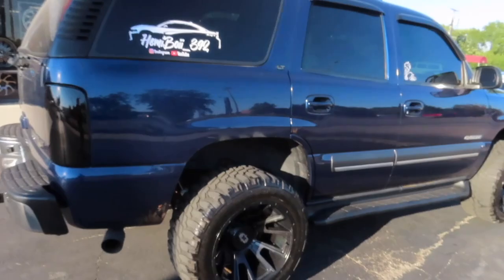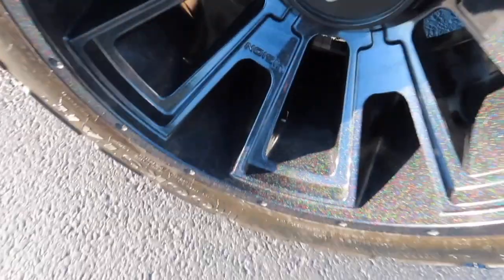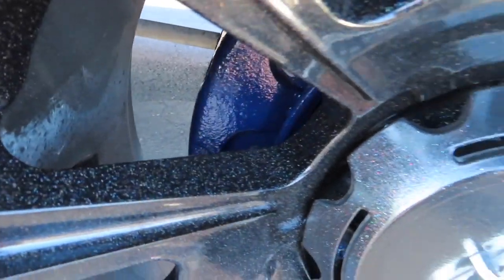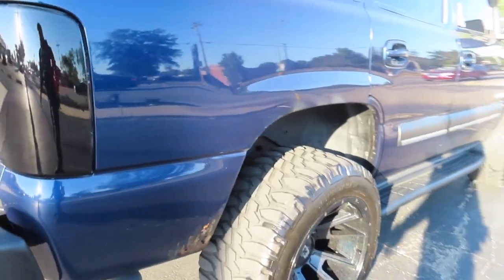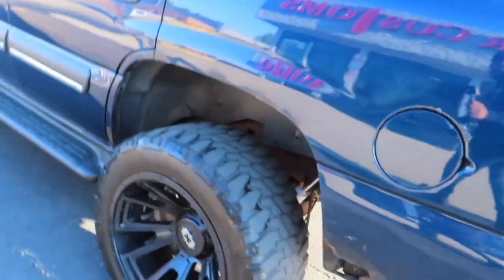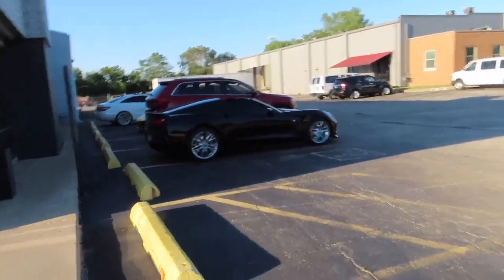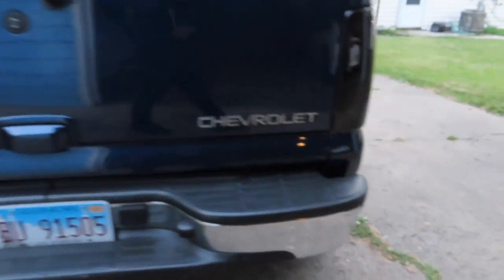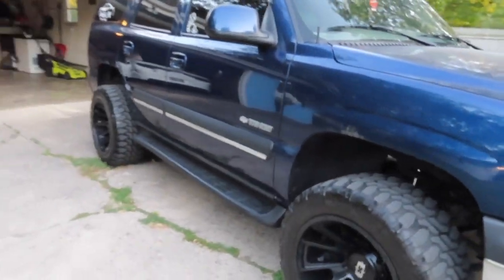Taking delivery of my New and Improved Chevy Tahoe!!!